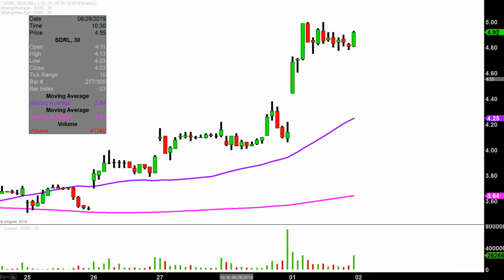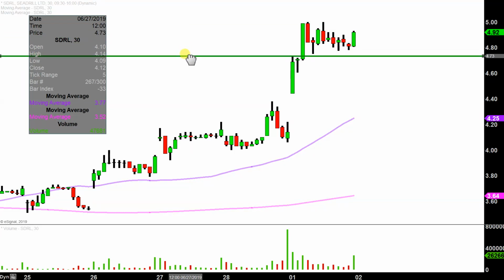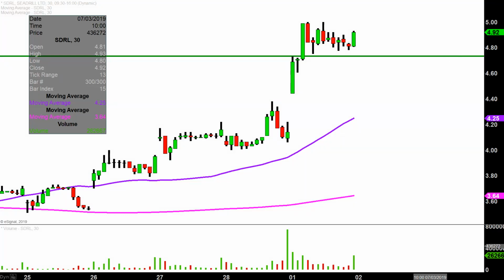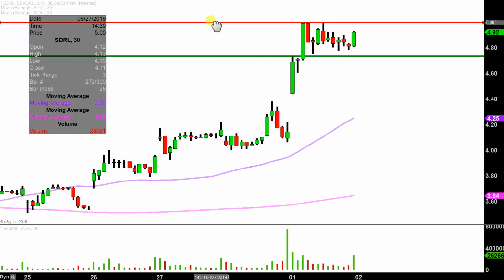Seadrill Limited - SDRL Stock Chart Technical Analysis for 07-01-2019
Learn how to read stock charts and identify technical patterns as ClayTrader does a quick stock chart review on Seadrill Limited (SDRL).